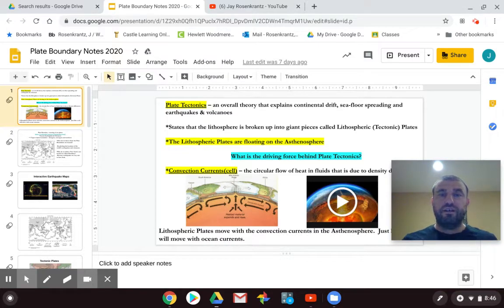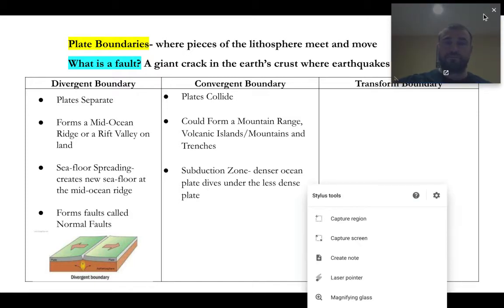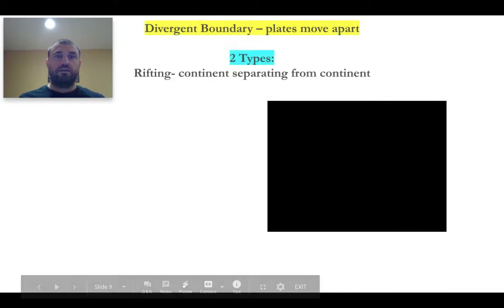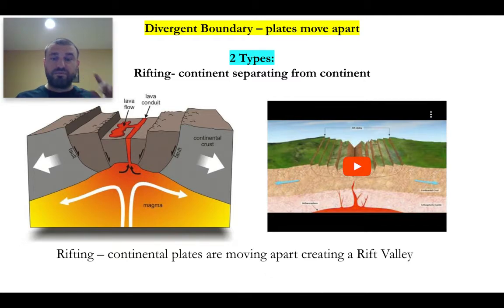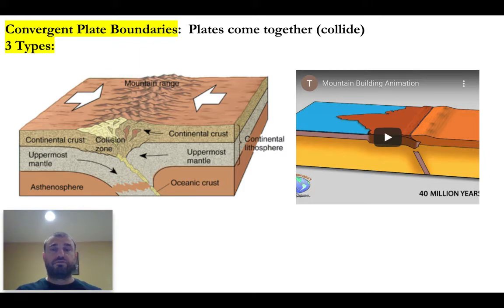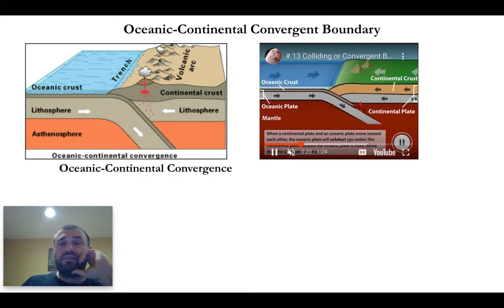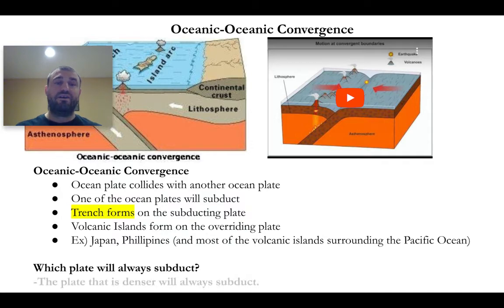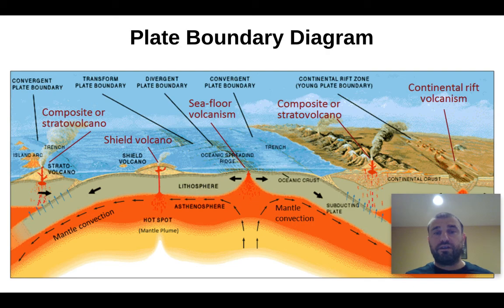Plate Boundary Lesson #2